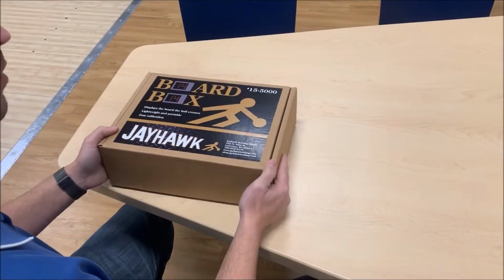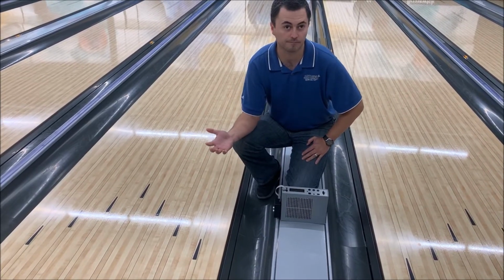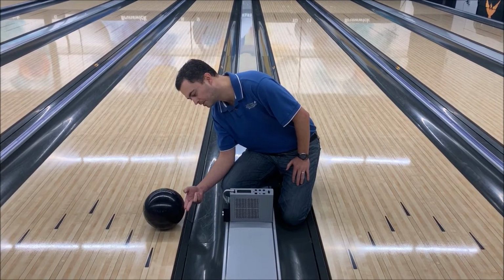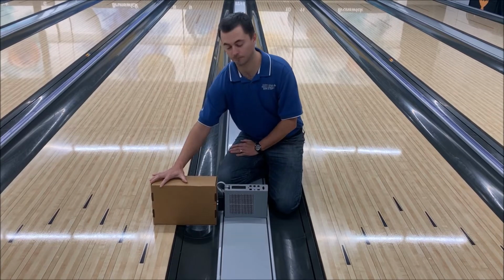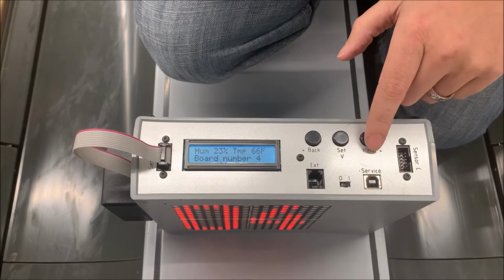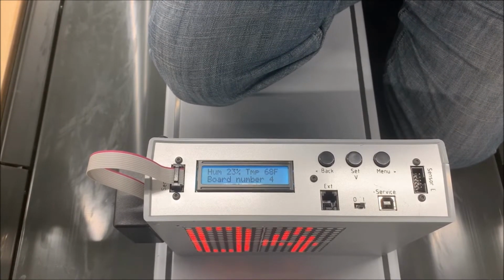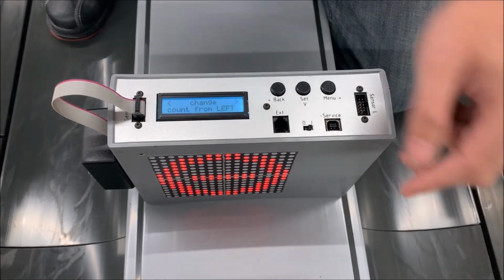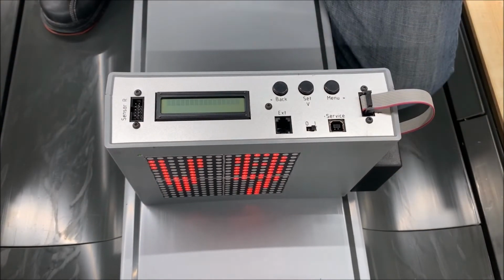BoardBox Setup Video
Learn how to setup your BoardBox for your next practice session in this video.  The BoardBox is used to display what board is actually hit when the bowling ball crosses its path.  This product is assembled by Jayhawk Bowling Supply and is a great coaching tool for bowling coaches and pro shops.  This product is also designed for High school and College Bowling Programs that would like some tools to make their bowling program better.